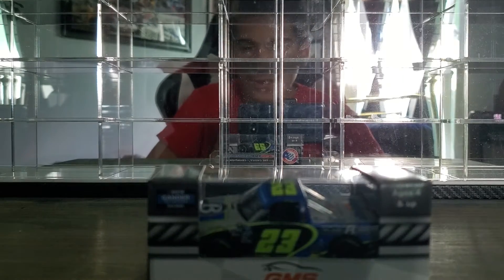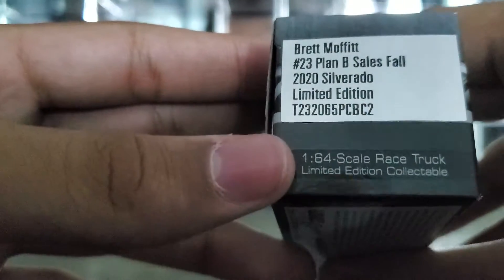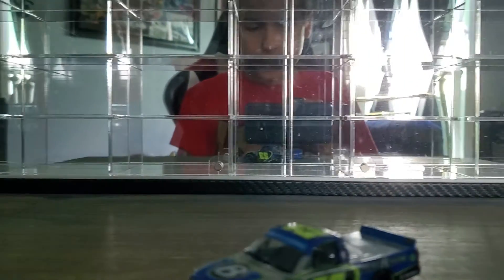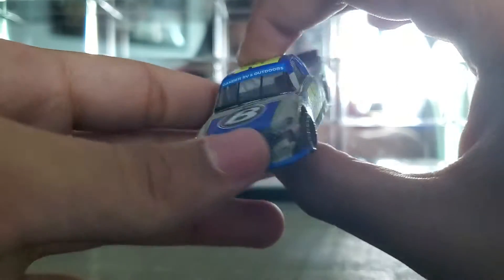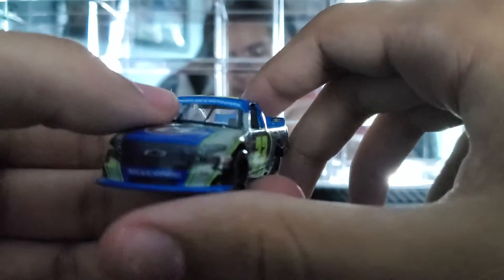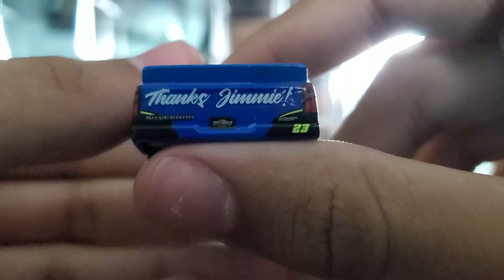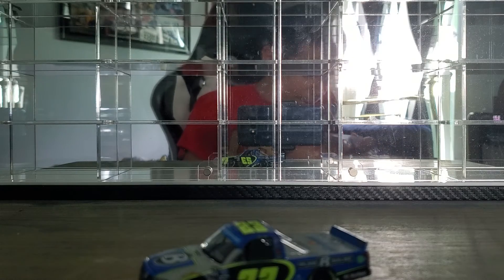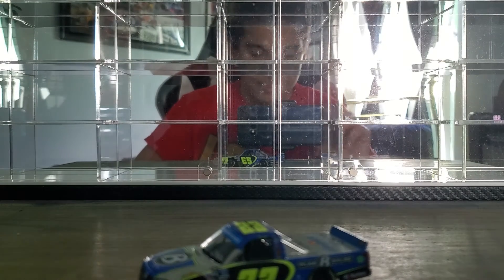brett moffitt 2020 jimmy johnson tribute truck diecast 1/64